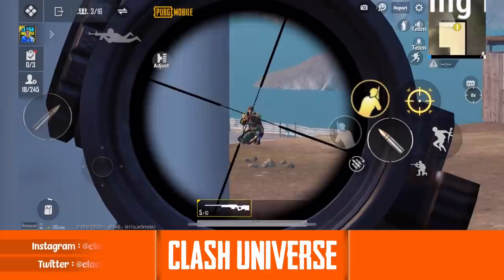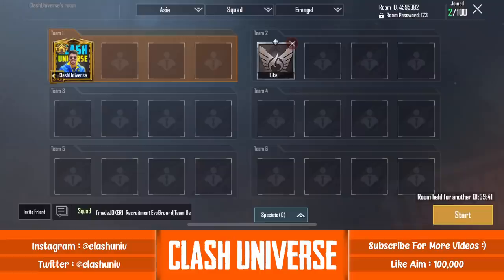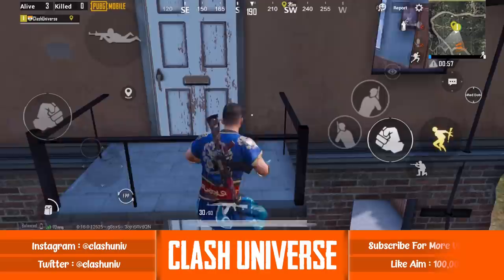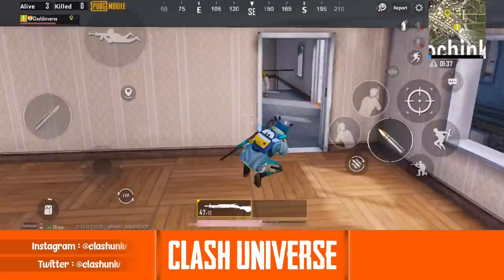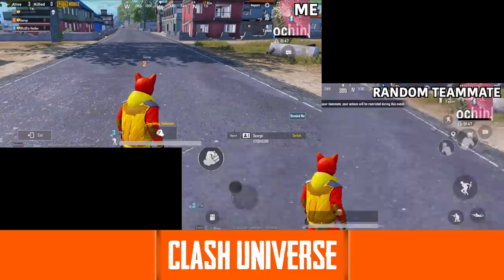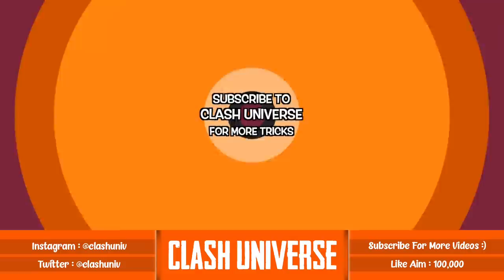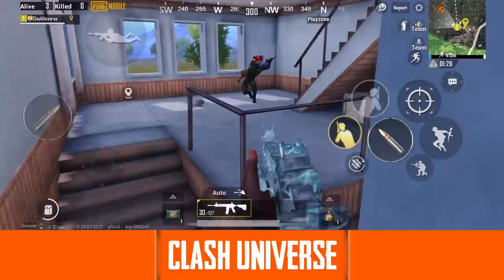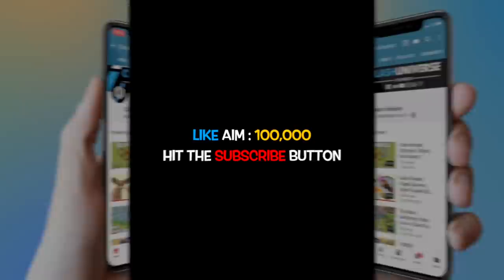Top 20 Tips & Tricks in PUBG Mobile | Ultimate Guide To Become a Pro #15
1. Official PUBG on Mobile
100 players parachute onto a remote 8x8 km island for a winner-takes-all showdown. Players have to locate and scavenge their own vehicles and supplies, and defeat every player in a graphically and tactically rich battleground that forces players into a shrinking play zone. Get ready to land, loot, and do whatever it takes to survive and be the last man standing!

2. High-quality Graphics and HD Audio

3. Realistic Gameplay
A constantly growing weapons, and throwables with realistic ballistics and travel trajectories gives you the option to beat down your adversaries. Oh, and you like the pan? We’ve got the pan.

4. Travel in Style

5. Team Up with Friends

6. Fair Gaming Environment